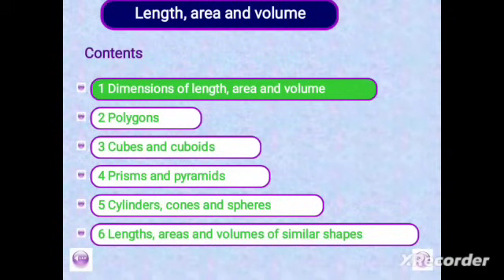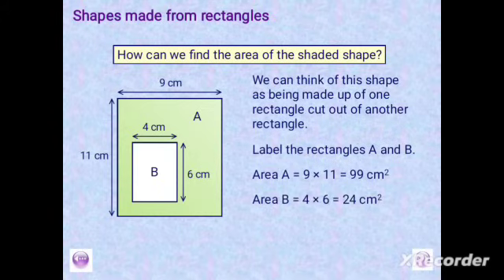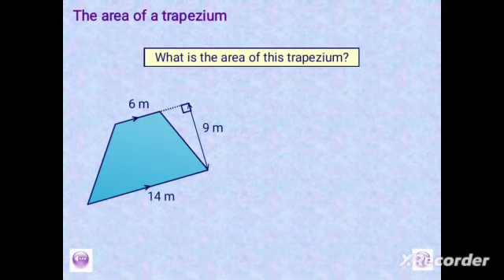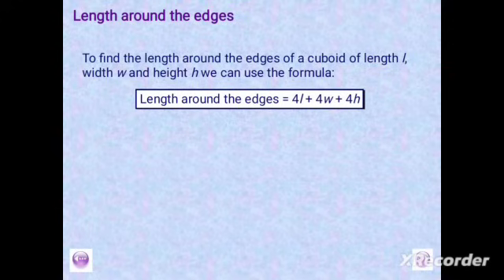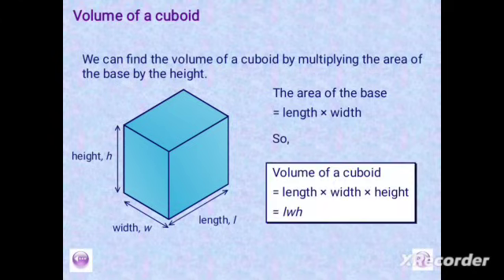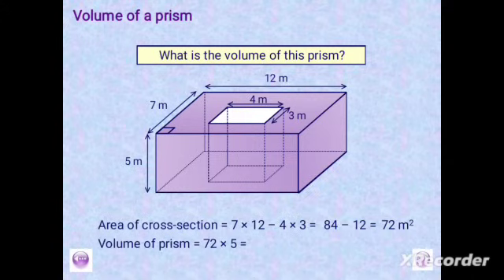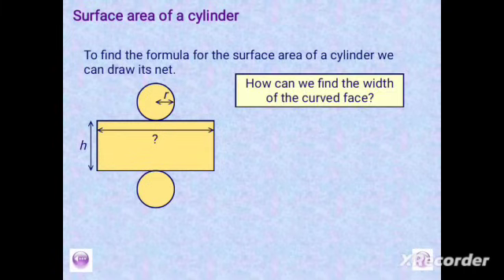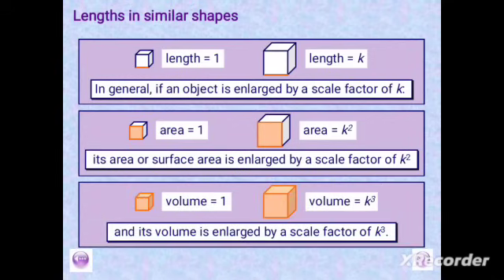𝐒𝐔𝐑𝐅𝐀𝐂𝐄 𝐀𝐑𝐄𝐀 𝐀𝐍𝐃 𝐕𝐎𝐋𝐔𝐌𝐄 𝐎𝐅 𝐒𝐎𝐋𝐈𝐃𝐒.